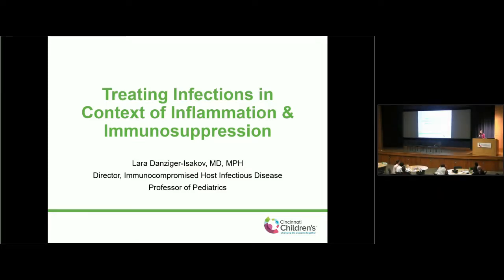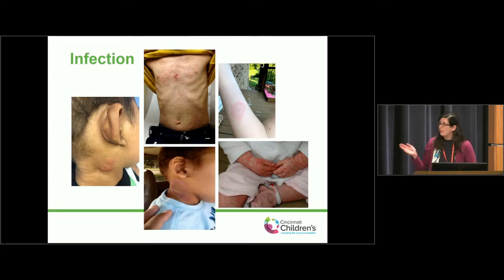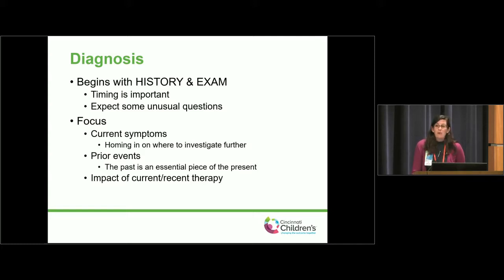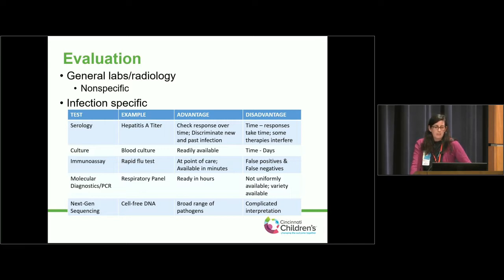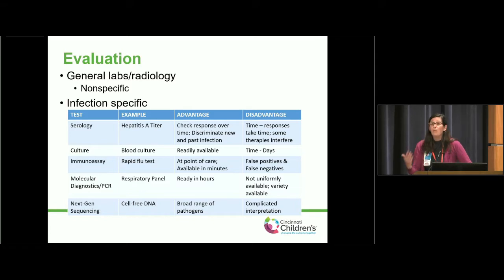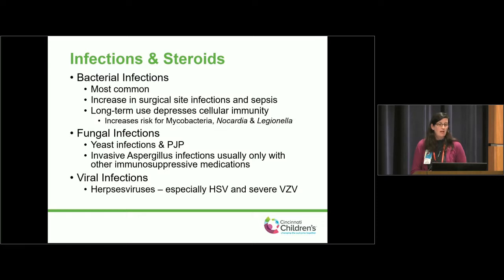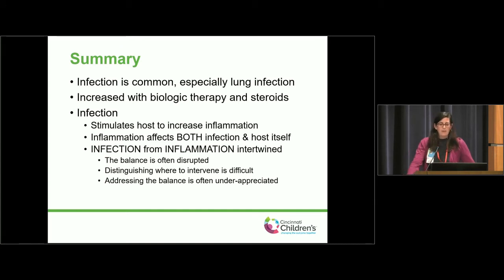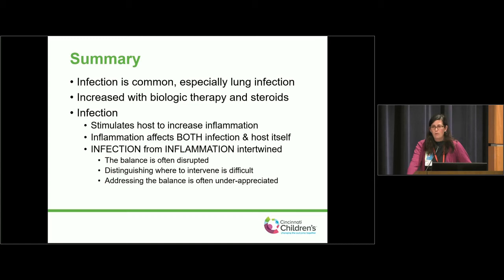Treating Infections in the Context of Inflammation & Immunosuppression - Lara Danziger-Isakov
Talk by Dr. Lara Danziger-Isakov, on how to handle infection in SJIA kids, who have inflammation and are also using immunosuppressive medications. From SJIA Family Conference 2019 in Cincinnati OH.